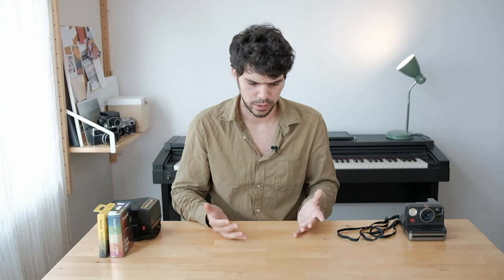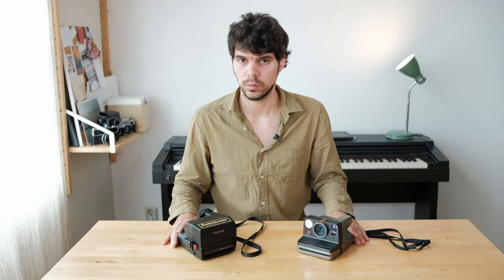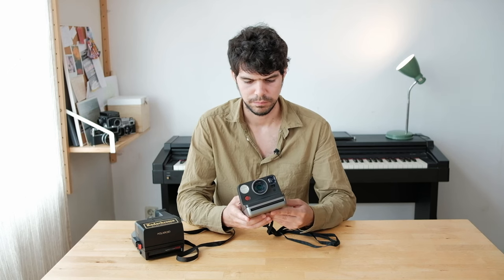Polaroid cameras: OLD vs NEW (in-depth comparison Polaroid Now vs 660)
If you have a pack of Polaroid 600 film on hand, you can stick it into a camera made 40 years ago OR into one that was only introduced to the market last year - made by a company with the same legendary name. So which camera should you choose? Join me as we dive deep into build quality, ergonomics, features, quirks, tricks and numerous real-world scenarios!

0:00 Intro
01:23 The contestants
03:20 Exterior/build quality/design
06:21 Controls
11:00 Film types: 600 vs i-Type
13:00 BONUS: using i-Type film in 600 series cameras!!!
18:19 Daylight portrait + ergonomics
23:54 Landscape
27:58 'Party portrait' (dim artificial lighting + flash)
29:48 Close focus, exposure compensation, autofocus
37:55 Additional features of Polaroid Now
38:19 The many different conclusions...

Have a fine day and shoot some film!